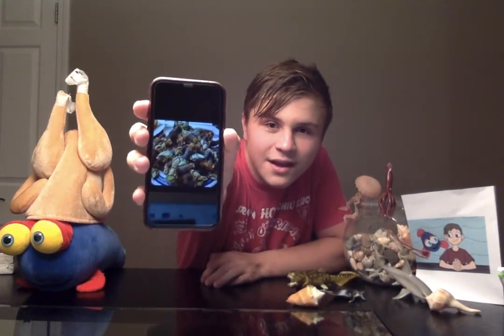FISH OF THE DAY EPISODE 24! The Goose Neck Barnacle!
Ocean Mike hopes you enjoyed todays fish of the day, Ocean mike encourages you to reach out!